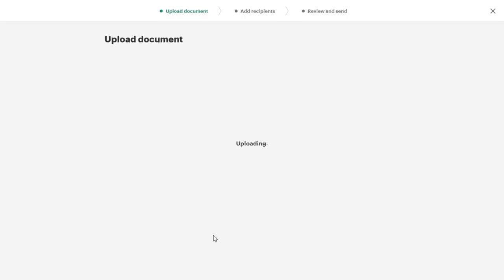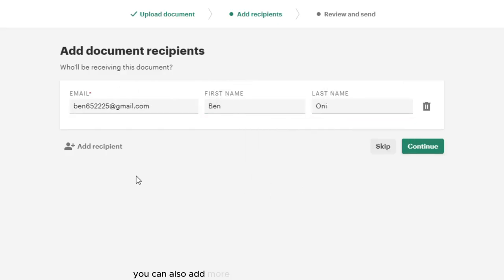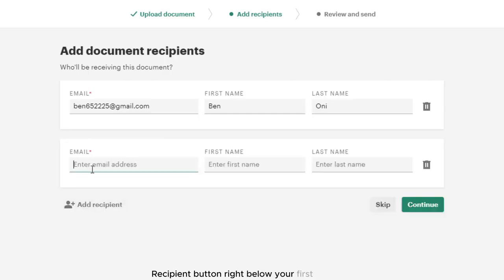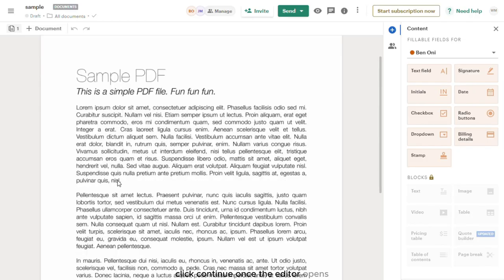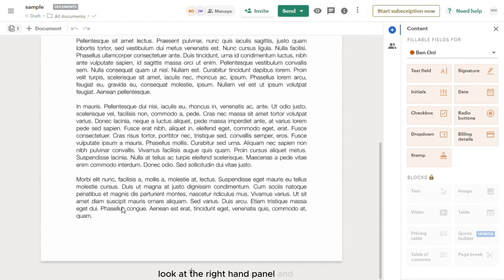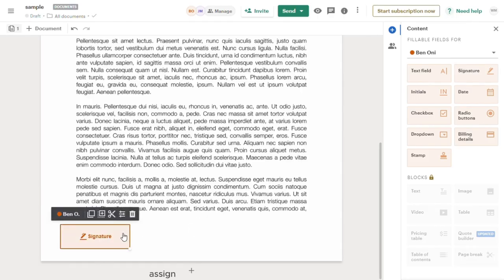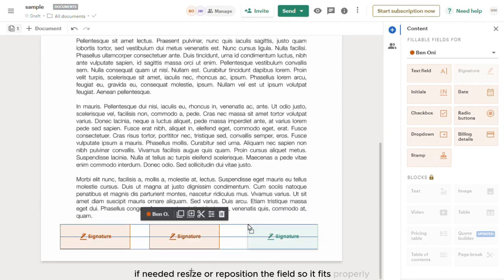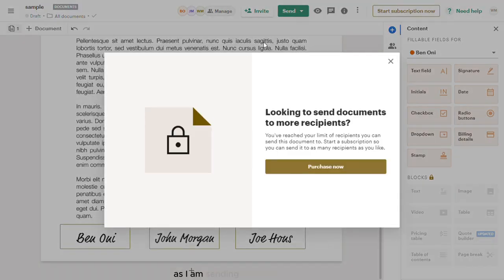How to Add a Signature Field in PandaDoc (Step by Step)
I’ll show you exactly how to add a signature field in PandaDoc so recipients can sign your document correctly and without confusion.

You’ll learn:
– Where to find signature fields in PandaDoc
– How to add a signature field to any document
– How to assign the signature to the correct signer
– What to do if the signature option doesn’t appear
– Tips to avoid signing and sending errors

This is perfect for freelancers, businesses, and teams sending contracts or agreements through PandaDoc.